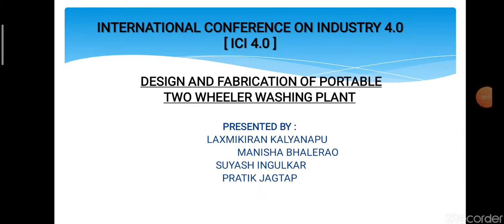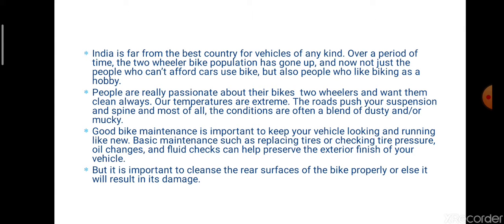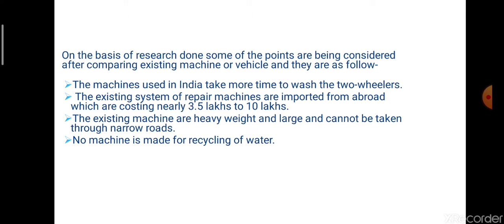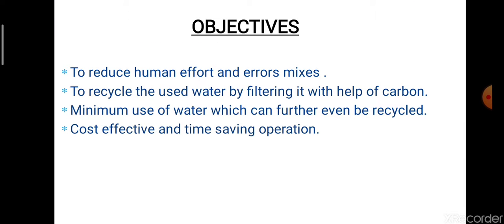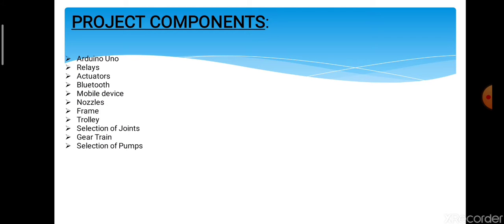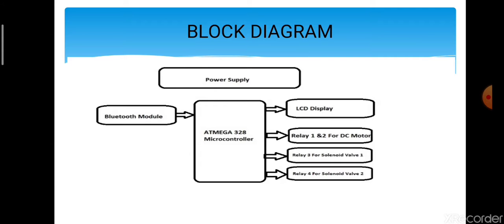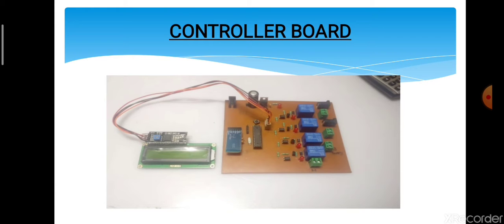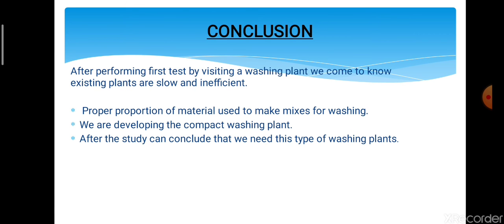ET03 Design And Fabrication Of Portable Two Wheeler Washing Plant